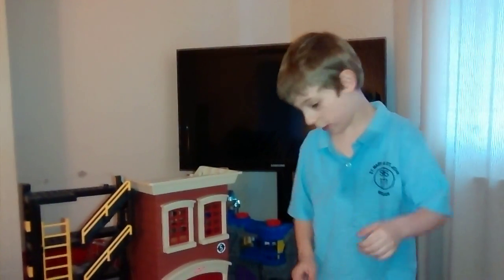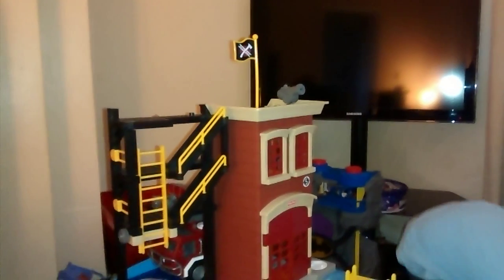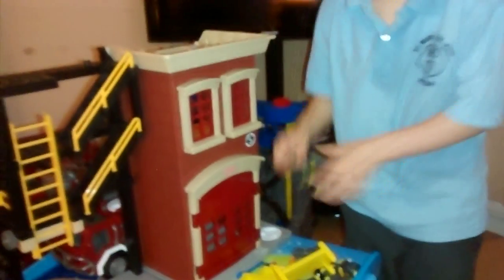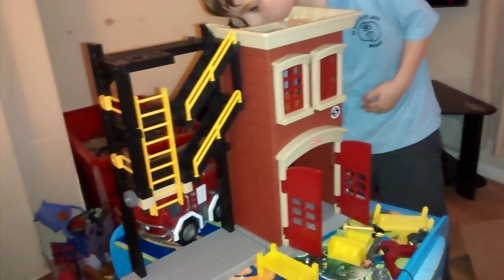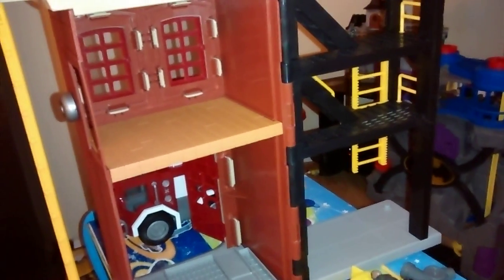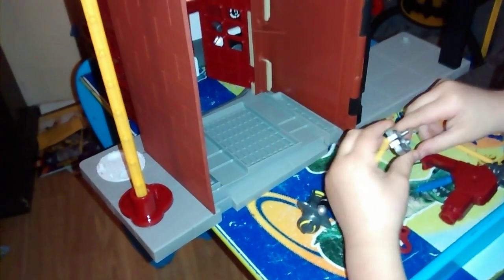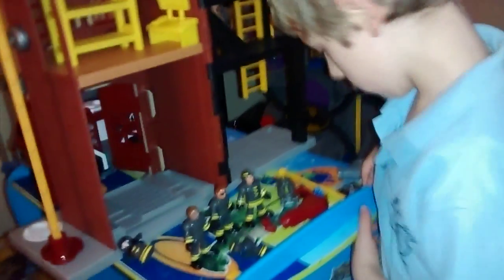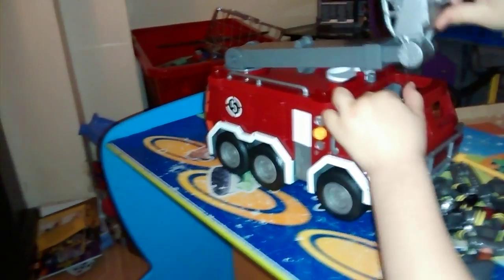Imaginext fire station